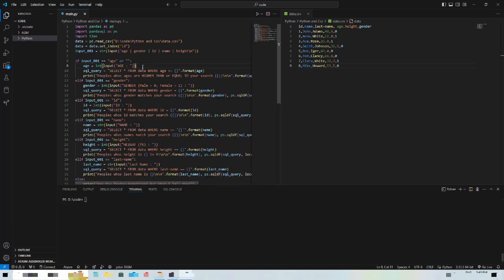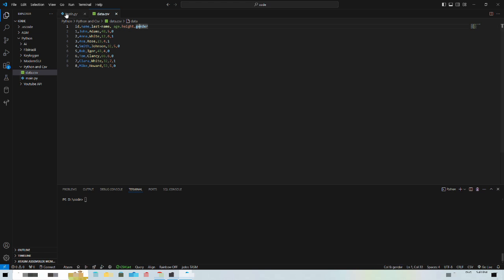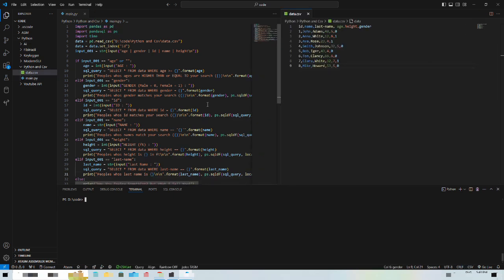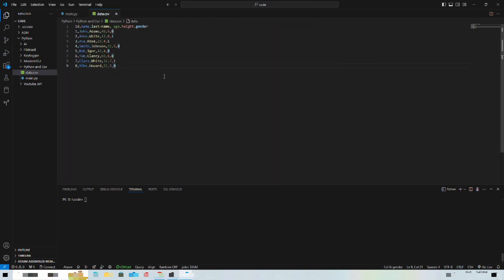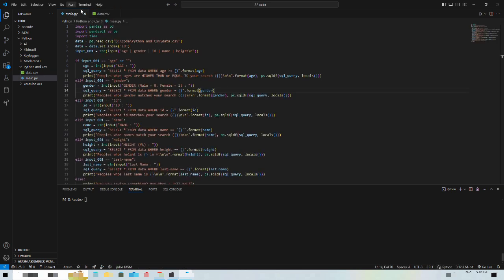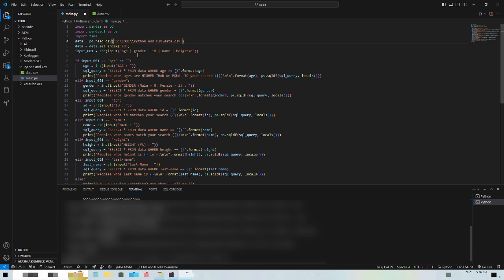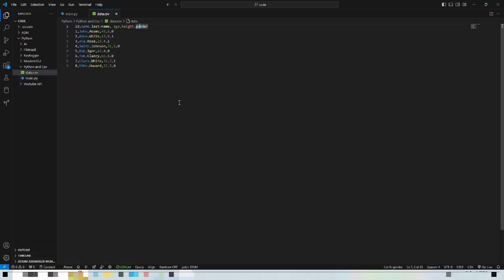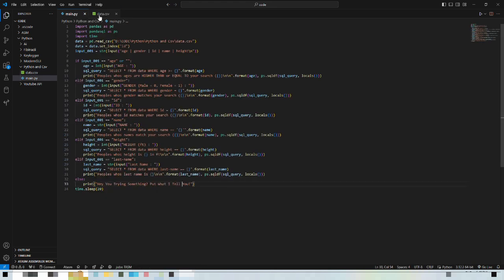Python + CSV = AWESOME DATA SORTER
Wii Mii Theme Speed Up

The Issue was the filepath